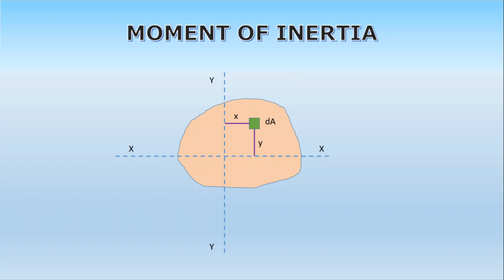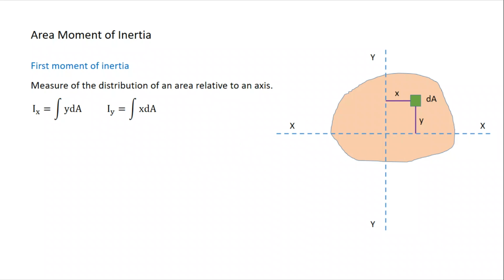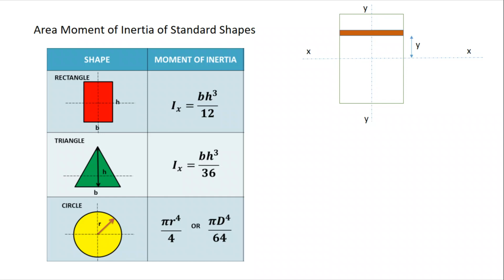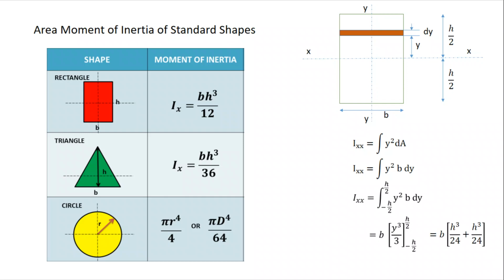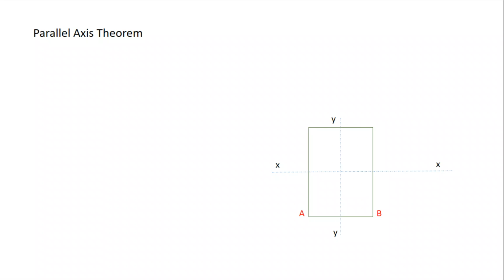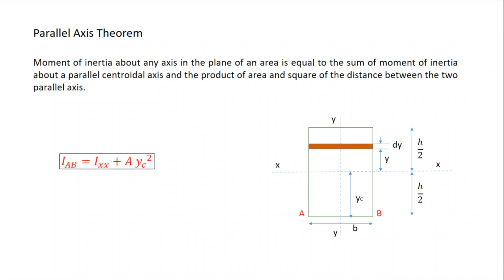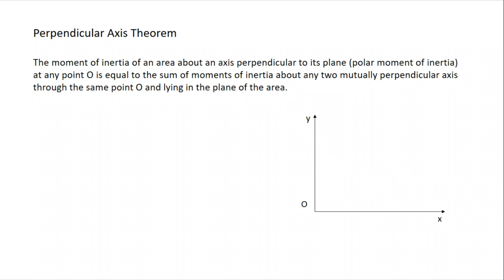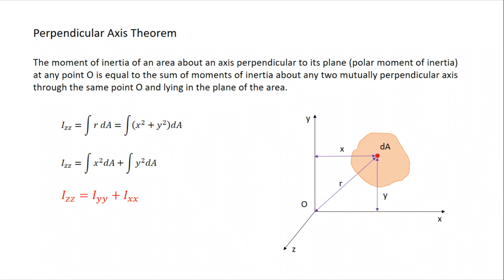Moment of Inertia | Engineering Mechanics Explained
Definition and physical significance of moment of inertia
Units and dimensional formula
Parallel axis and perpendicular axis theorems